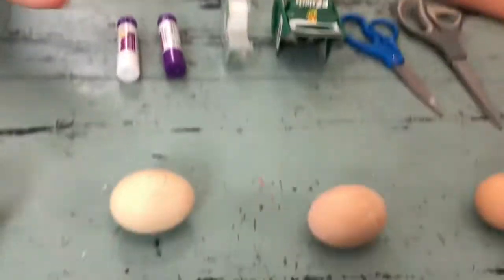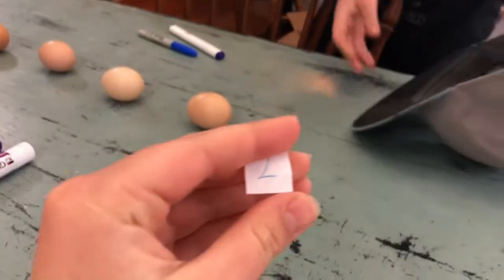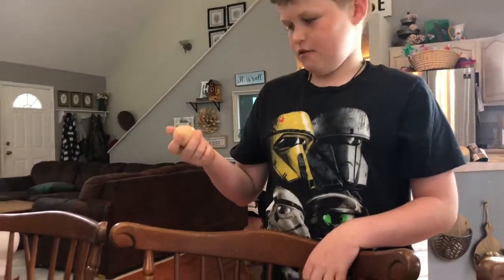Egg Drop Competition| Egg Drop Designs for Kids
Kids have been begging me to do an egg drop competition for 5 months and i finally let them do it. I did not realize how much thought can go into keeping an egg safe as it is dropped. There are many scientific principles that these kids learn just from experience and observation. Even my 7 year old learned that the weight of cushion surrounding the egg can actually make an egg more likely to break if it weighs a lot itself. Watch to see if the older kids or younger kids eggs cracked first.